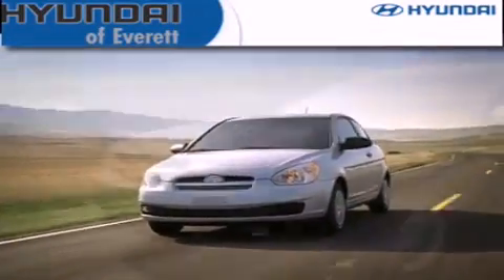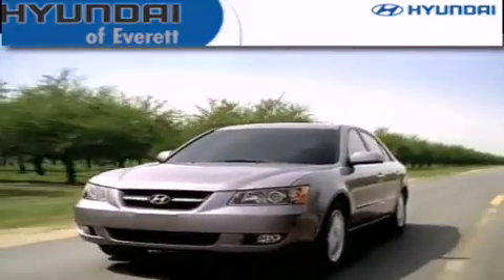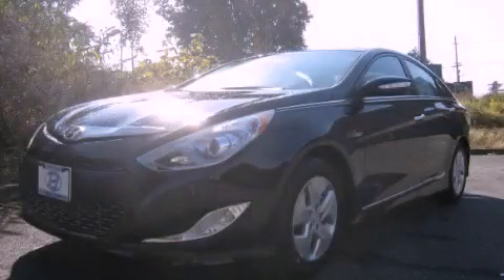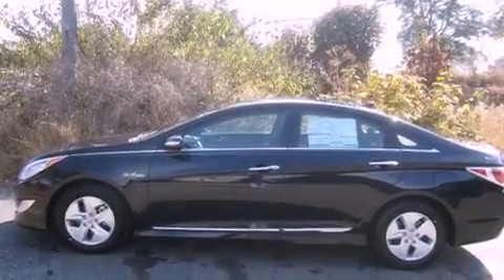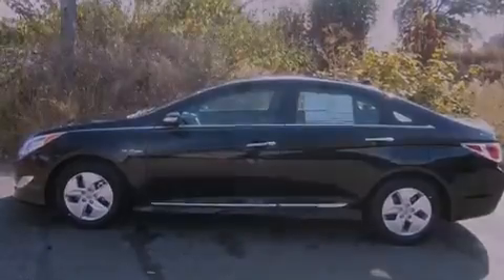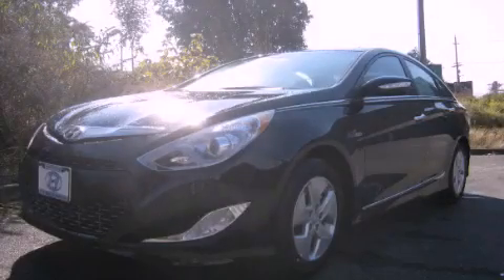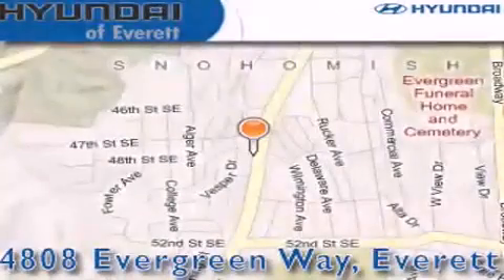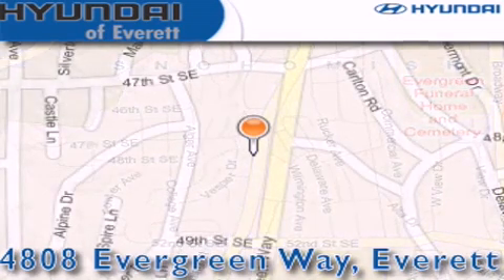2012 Hyundai Sonata Everett WA 98203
Year : 2012
 Make : Hyundai
 Model : Sonata
 Engine : 2.4L I4 DOHC 16V
 Trans . : 5 Spd Automatic
 Exterior : Black Onyx Pearl
 Miles : 25
 Interior : Gray

 2012 Hyundai Sonata Everett WA